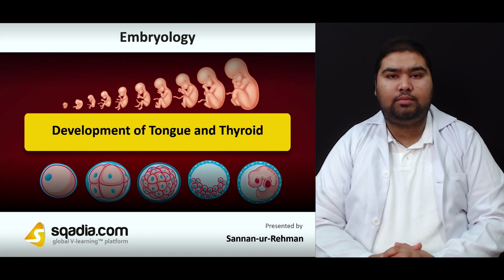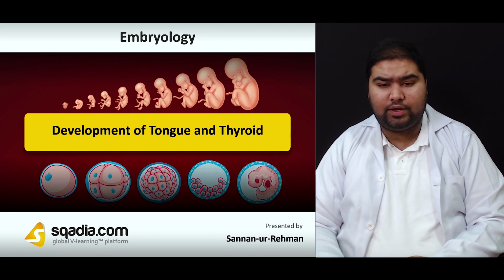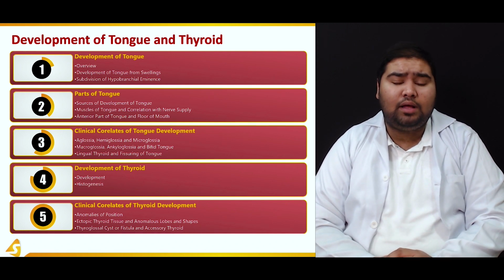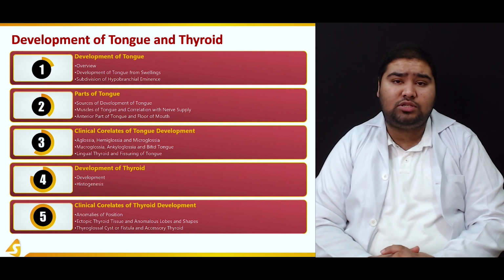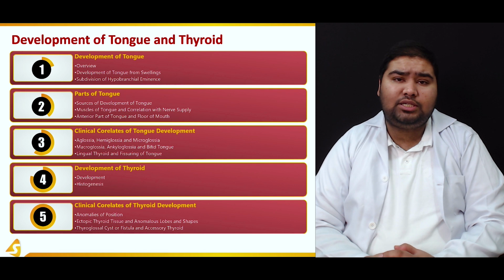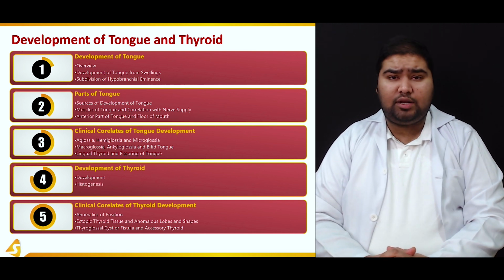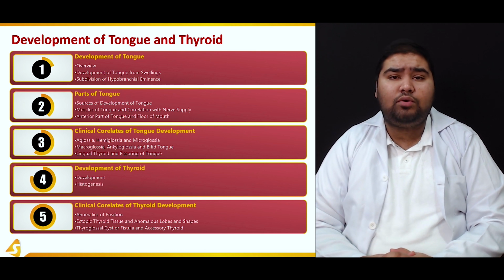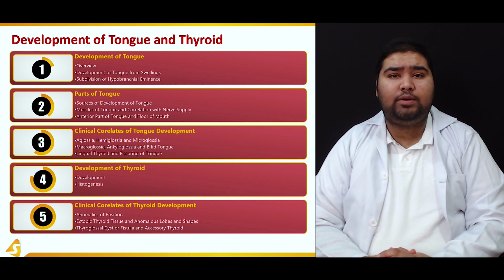Development of Tongue and Thyroid | Introduction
Expansive elaboration of development of tongue and thyroid is given in this sqadia.com medical video lecture. The very first section of the lecture corresponds to the development of tongue from swellings and subdivision of hypobranchial eminence. Next, parts of tongue and disorders of tongue such as aglossia, hemiglossia and microglossia comes under consideration. Development of thyroid, histogenesis of thyroid gland, and anomalies of thyroid are pursued later on.

▬ 📌 DEVELOPMENT OF TONGUE ▬▬▬▬▬▬▬▬▬▬
Section one discusses about the Development of Tongue. In the beginning, the educator has put forward an extensive Overview on the development of tongue. Following this, Development of Tongue from Swellings has been comprehensively been brought into consideration. In the end, the educator has concluded by mentioning about the Subdivision of Hypobranchial Eminence, in depth.

▬ 📌 PARTS OF TONGUE ▬▬▬▬▬▬▬▬▬▬
Our medical specialist commenced the section by speaking about the Sources of Development of Tongue. Discussion continues on the Development of Various Parts of Tongue. Moreover, Posterior Most Part and Epiglottis has also been elucidated. Moving further, Overgrowth of Third Arch over Second Arch and the Muscles of Tongue have been reported. Additionally, Correlation of Nerve Supply with Tongue Development has been comprehensively delineated.

▬ 📌 CLINICAL CORELATES OF TONGUE DEVELOPMENT ▬▬▬▬▬▬▬▬▬▬
Section three encompasses Clinical Corelates of Tongue Development. In this segment, the educator has mentioned thoroughly about the Clinical Correlation in certain medical ailments of tongue entitled Aglossia, Hemiglossia and Microglossia, Macroglossia, Ankyloglossia and Bifid Tongue, Lingual Thyroid and Fissuring of Tongue, individually.

▬ 📌 DEVELOPMENT OF THYROID ▬▬▬▬▬▬▬▬▬▬
Section four accommodates the Development of Thyroid. Firstly, the educator has conversed about the Development of Thyroid Gland. Secondly, there is a description of the Endodermal Thickening. Later on, Development of Thyroid Gland in Neck has been broadly reported. Moreover, Thyroglossal Duct, Pyramidal Lobe and Histogenesis of Thyroid Gland has been taken an account of. In the end, the educator has winded up by talking about the Parafollicular Cells.

▬ 📌 CLINICAL CORELATES OF THYROID DEVELOPMENT ▬▬▬▬▬▬▬▬▬▬
The prime focus of section five is on the Clinical Corelates of Thyroid Development. The educator begun by describing the Anomalies of Position of Thyroid, systematically. Next in line, the educator has interpreted the Ectopic Thyroid Tissue and the Anomalous Lobes and Shapes. Furthermore, Thyroglossal Cyst or Fistula has also been presented. In the end, the educator has wrapped up by discussing about the Accessory Thyroid.